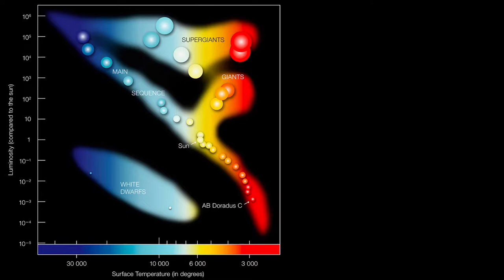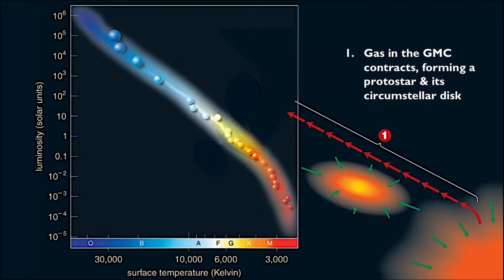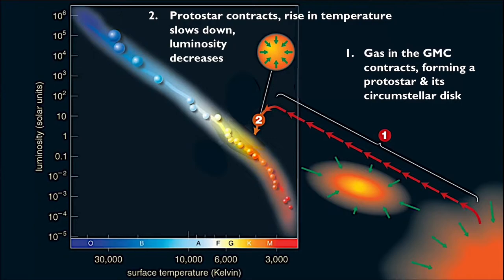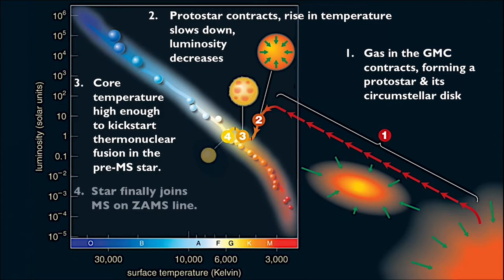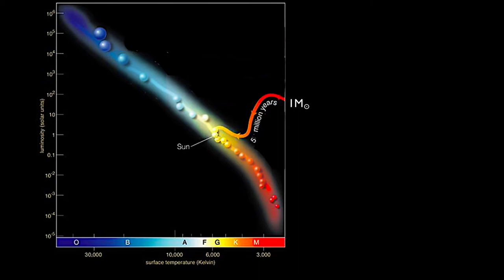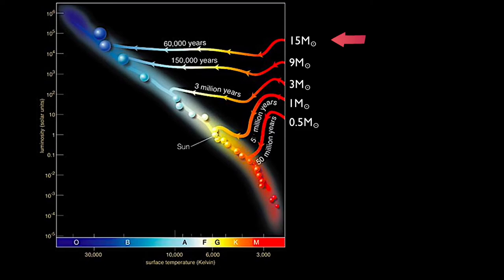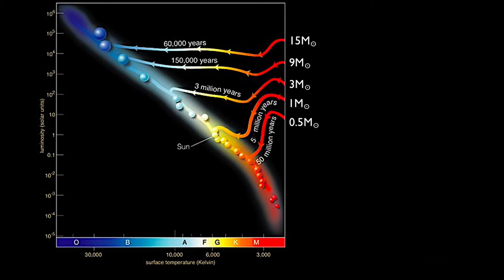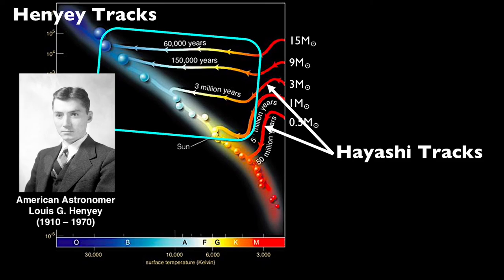ISM & Star Formation – Part 6: Hayashi and Henyey Tracks